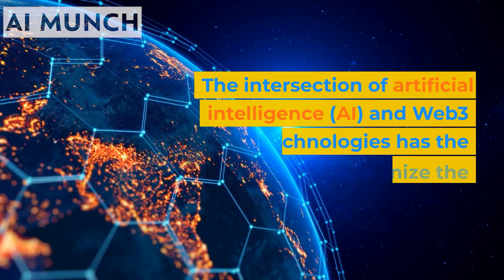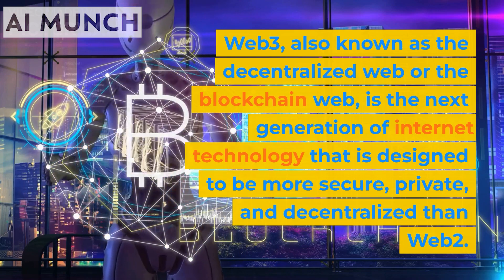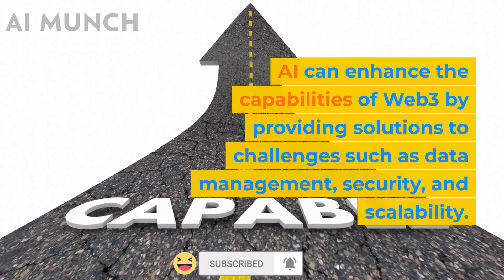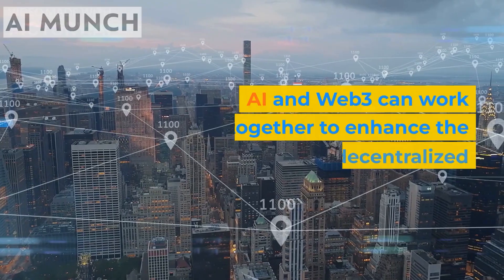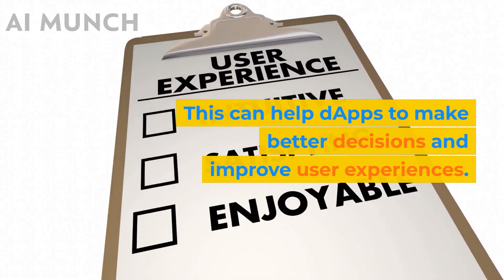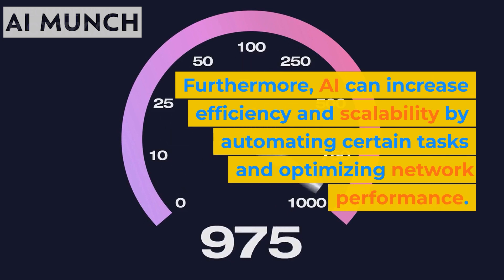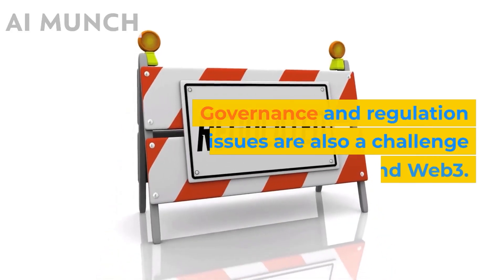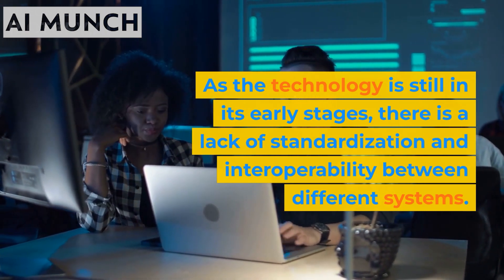AI in Web 3.0 | AI and Web3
👽👽For advertising inquiries, we only respond to official email addresses. If you're attempting to send spam or scams, be aware that we won't open any ZIP files, as they often contain viruses or malware.👽👽